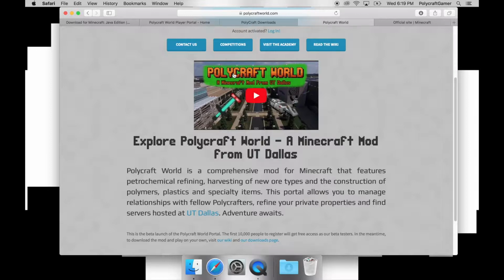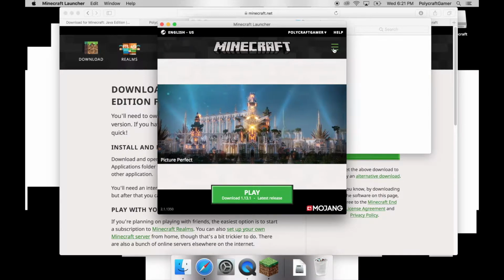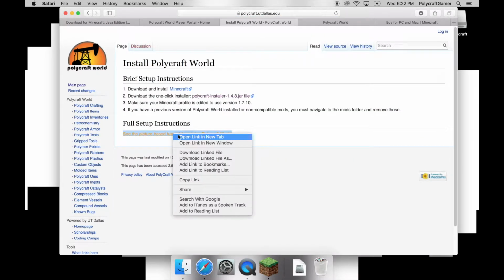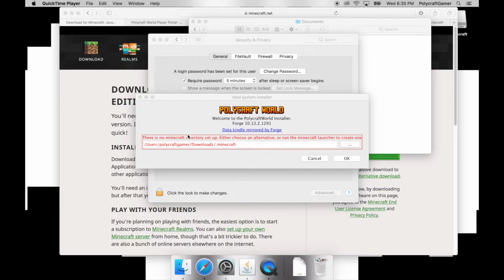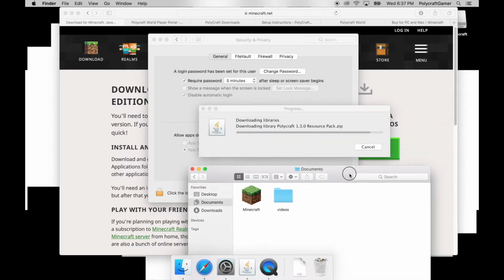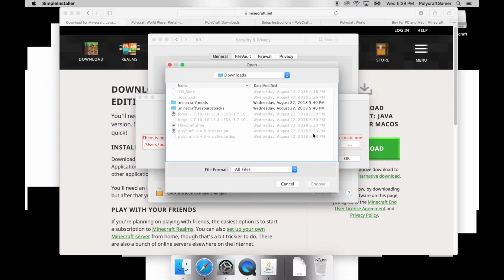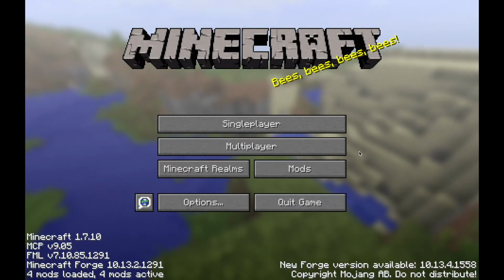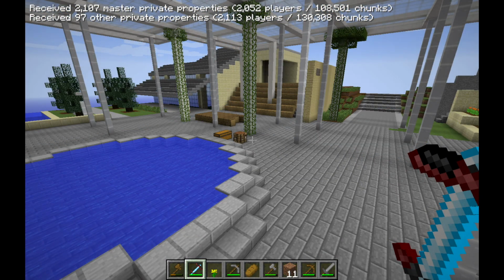PolycraftWorld Mac Installation Bug Workaround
Our latest installer for version 1.4.8 features a bug for Mac OS X installations. Due to some unhappy complaints, we've decided to make a video demonstrating a temporary workaround as we rollback our feature list to a bug-free version. Enjoy!

Windows/Linux user? Videos coming soon! find step-by-step installation instructions on our wiki

vvvvv  Follow the links below to download the mod and try it for yourself!   vvvvv